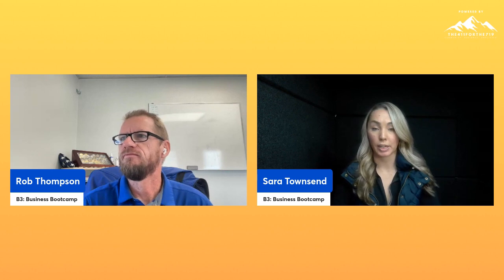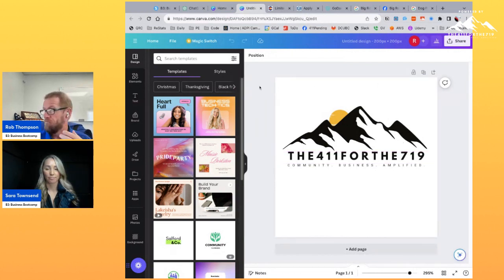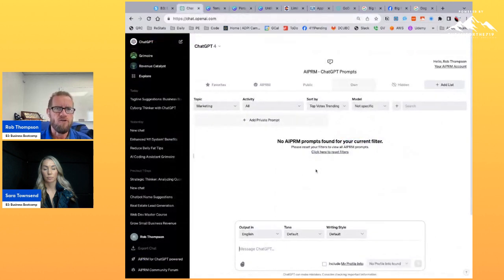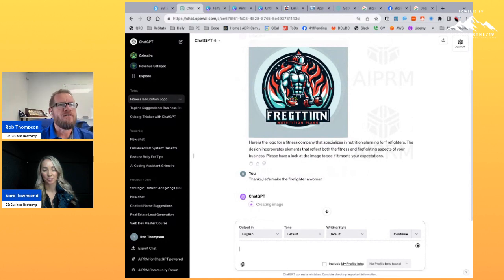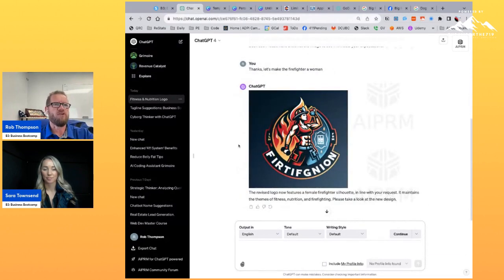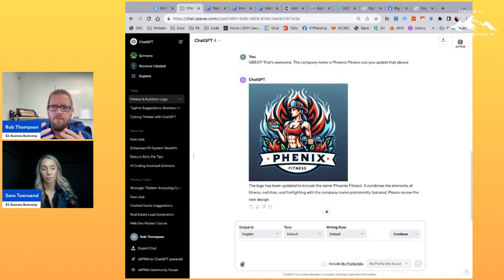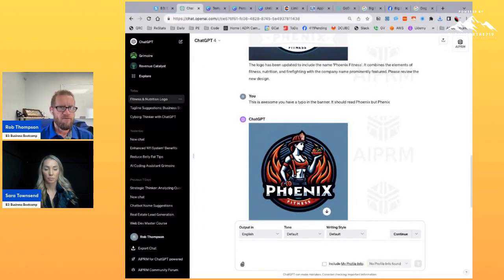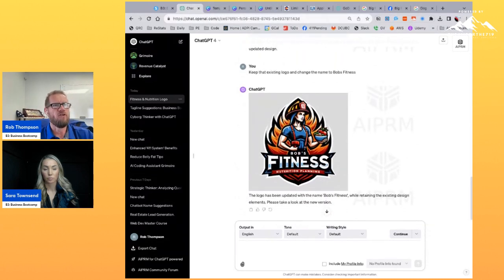B3: Logo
Coach Sara Townsend and Rob Thompson talk about logos!